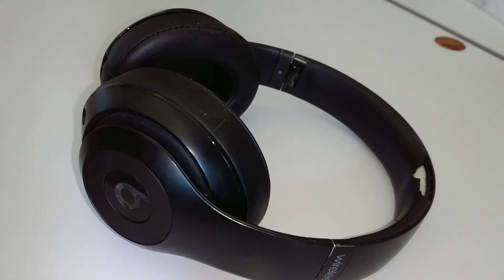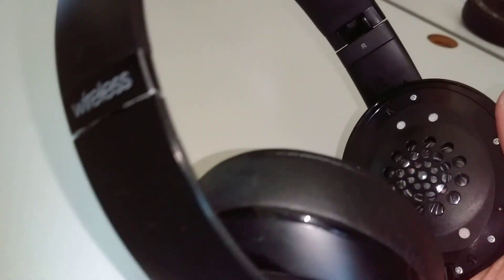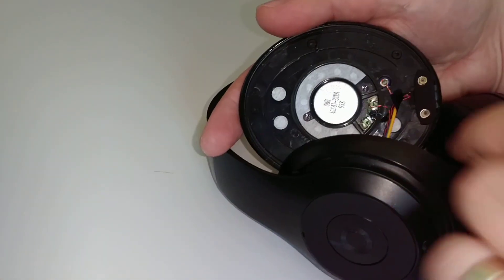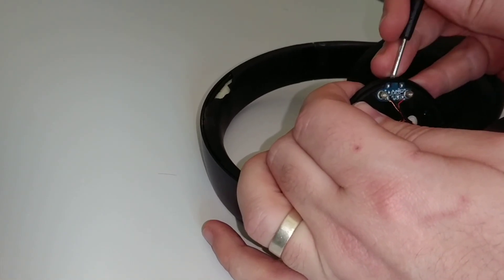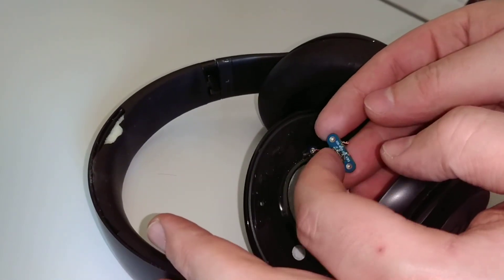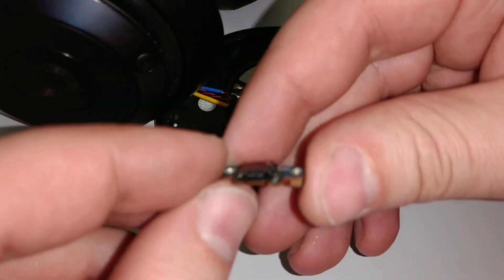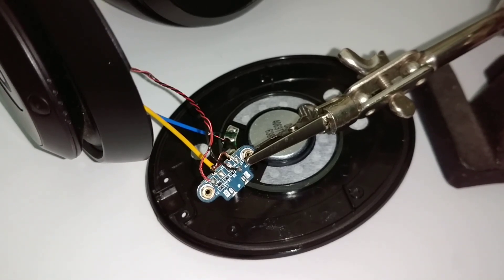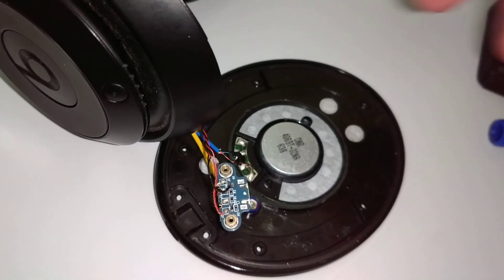Beats by Dre Studio 2 Wireless - USB charger port repair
In this installment of the Sawickipedia we are going to repair a pair of Beats Studio 2 wireless headphones. These were not charging at all, and not even recognising when the USB was plugged in.

The tools needed for this are a small phillips head and flathead screwdriver, soldering iron and a replacement USB board - part number CSX-B105-USB V3R2

Wire colours on the board from left to right:
Thick red, green, thin red, copper, black (below red and copper)